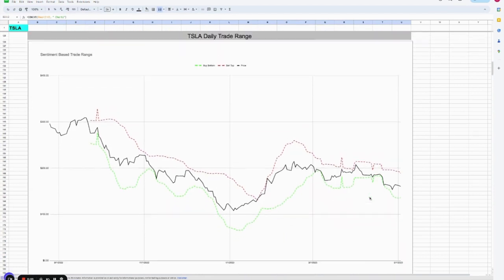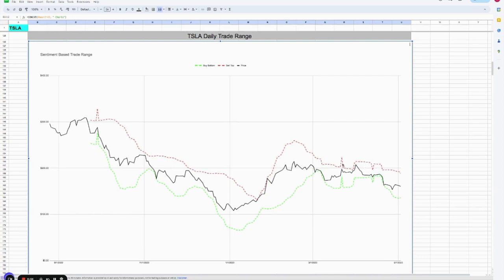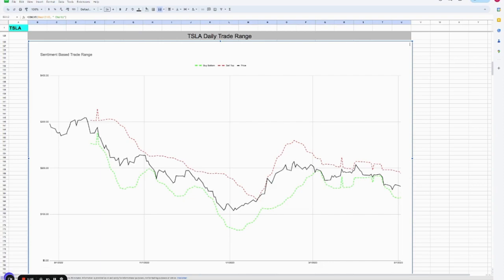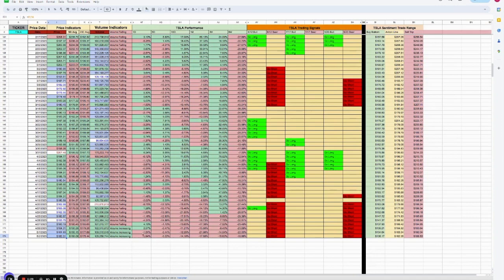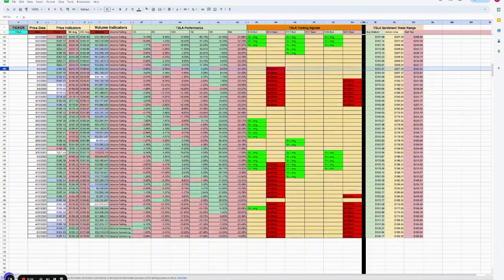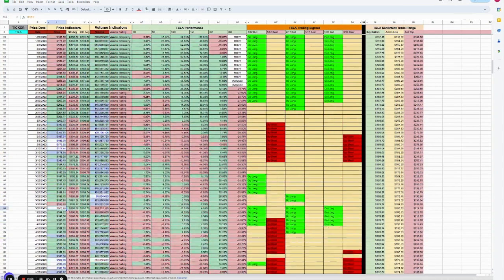Analyzing Tesla Stock Market Performance - What To Pay Attention To in May 2023!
Deep Dive Tesla Stock Market Performance - What To Pay Attention To in May 2023!
00:00 Introduction
00:11 Tesla Stock Chart Review
00:32 Tesla Daily Volume Review
00:44 Tesla Trade Range Review
01:09 Tesla Raw Data Review
01:30 Tesla Good Long Setup Example
02:01 Tesla Current Conditions Review
02:38 Build Your Own Version of The Bootleg Macro Model